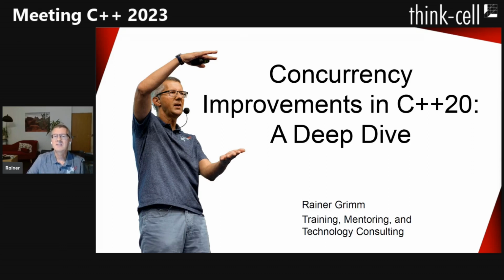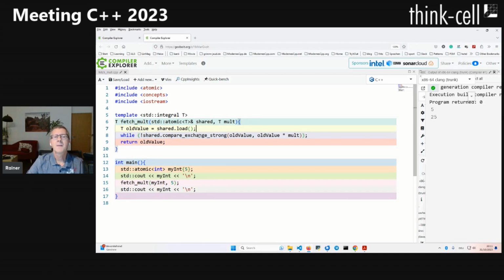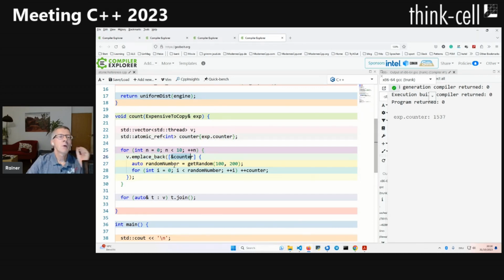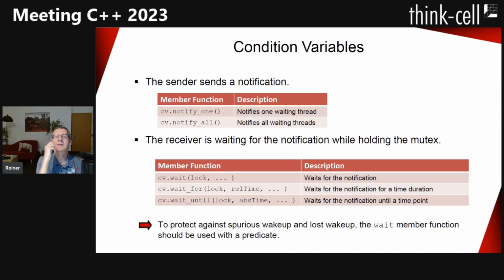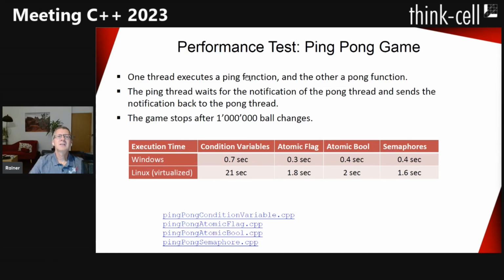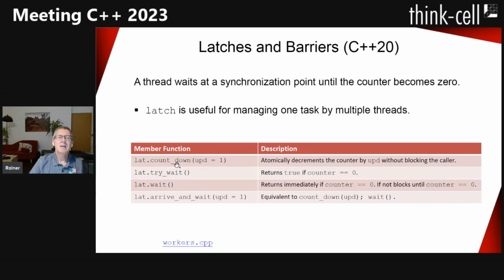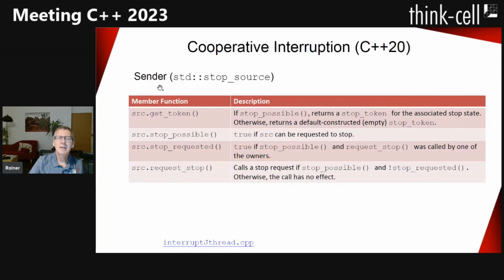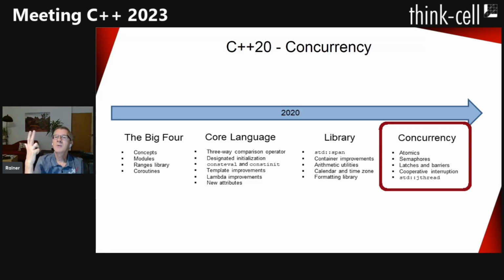Concurrency in C++20: A Deep Dive - Rainer Grimm - Meeting C++ 2023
With the publishing of the C++11 standard, C++ got a multithreading library and a memory model.
This library has basic building blocks like atomic variables, threads, locks, and condition variables.
That’s the foundation on which C++ standards such as C++20 can establish higher-level abstractions. This higher-level abstraction will be the focus of this talk.